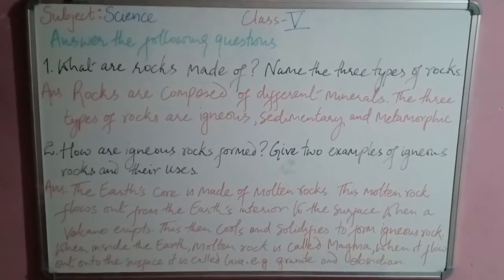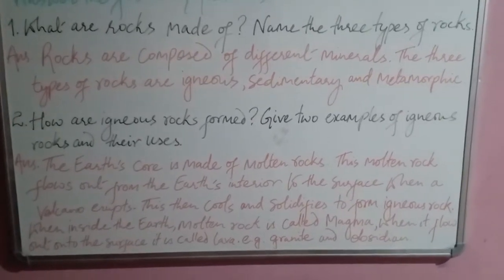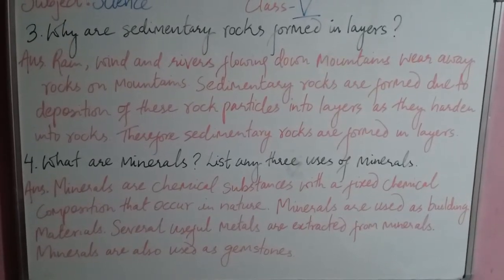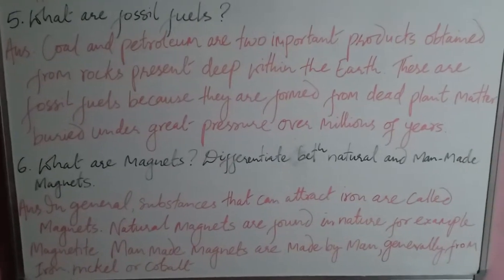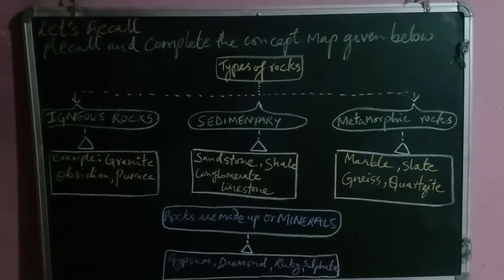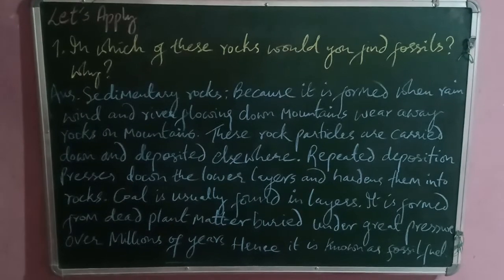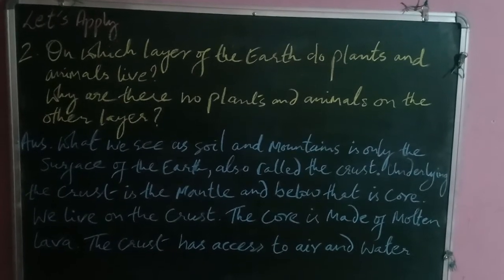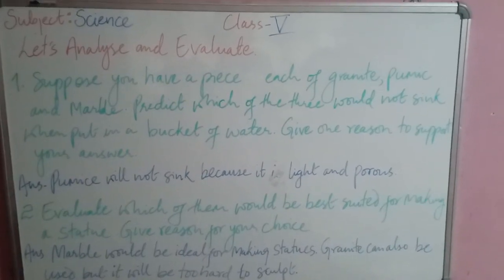Science class 5